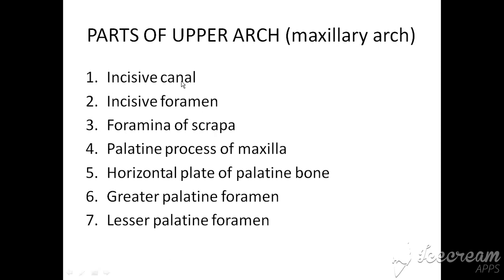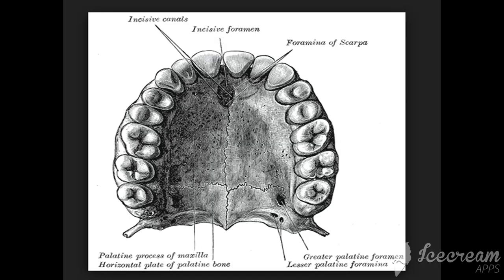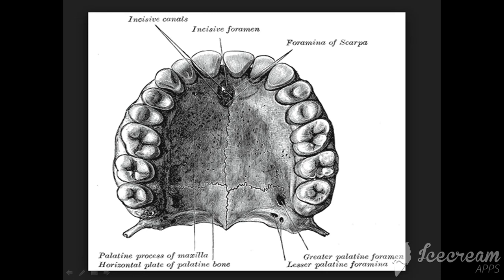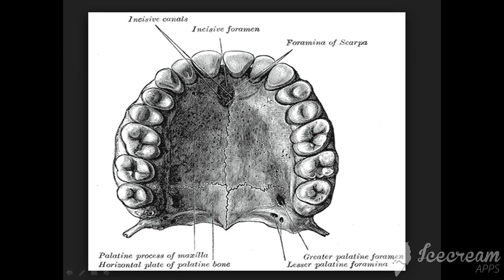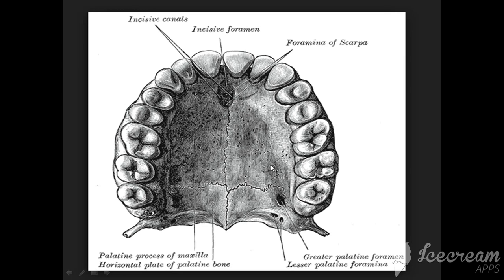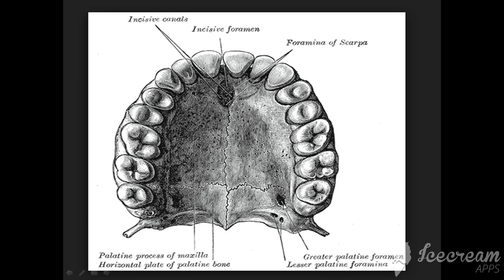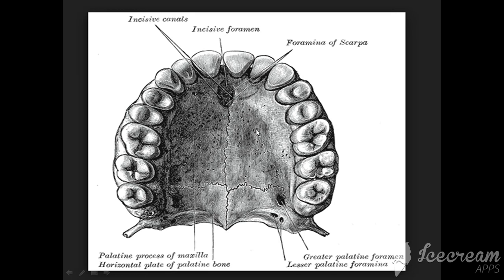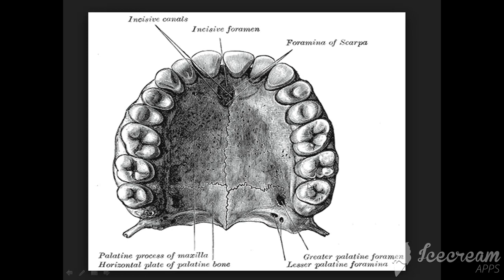structure of maxillary arch